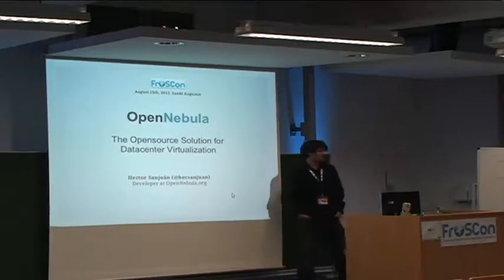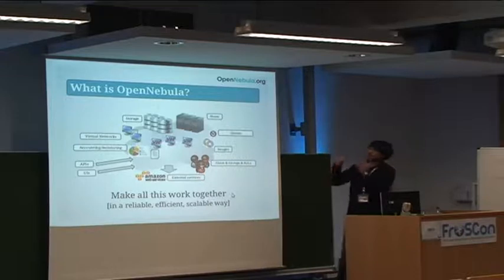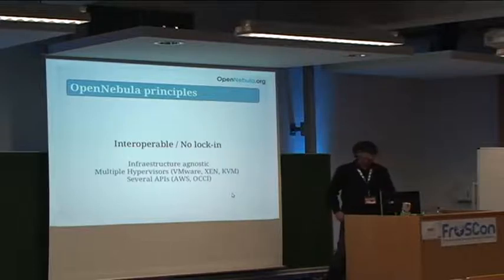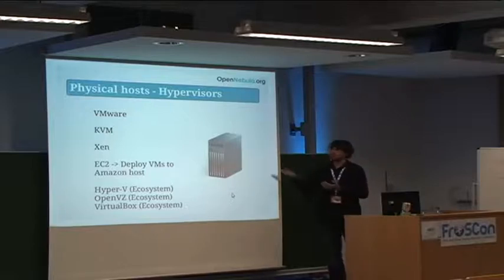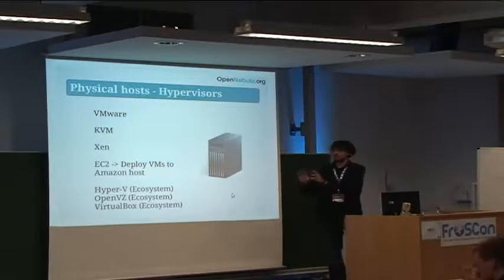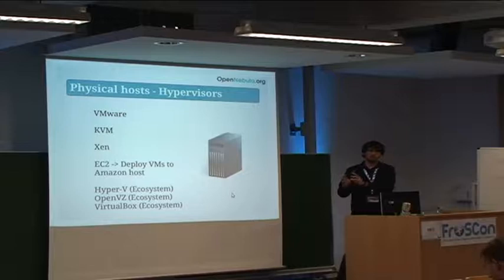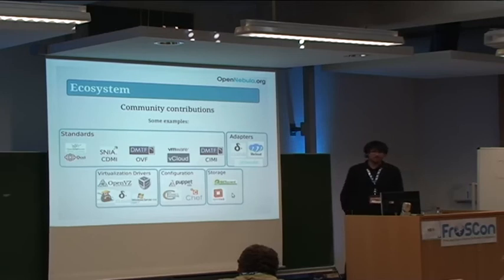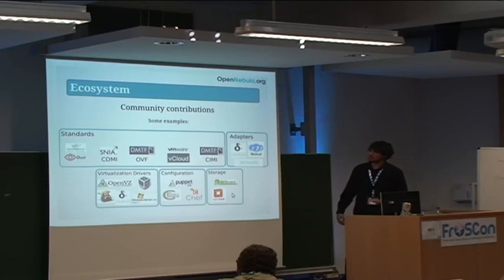Hector Sanjuan: OpenNebula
OpenNebula is the open-source industry standard for data center virtualization, offering the most feature-rich, customizable solution to build virtualized enterprise data centers and private cloud infrastructures on Xen, KVM and VMware deployments, and providing cloud consumers with choice of interfaces, from open cloud to de-facto standards, like the EC2 API. The presentation gives a practical overview of  its innovative features and it support

Hector Sanjuan